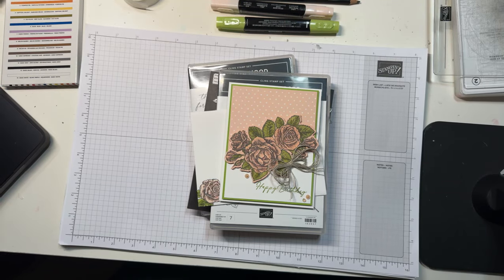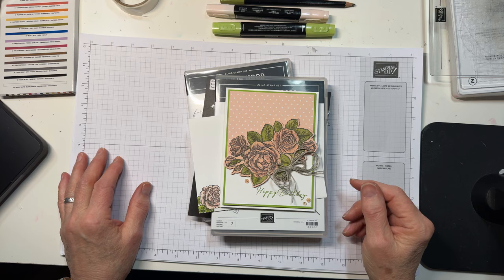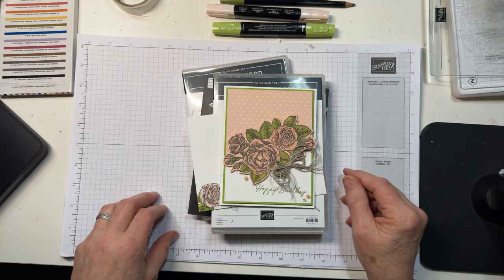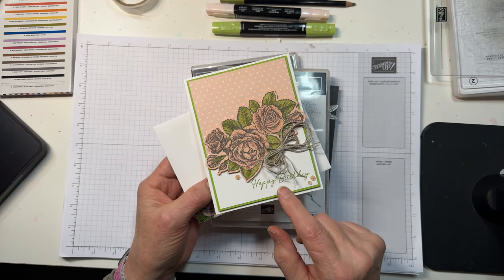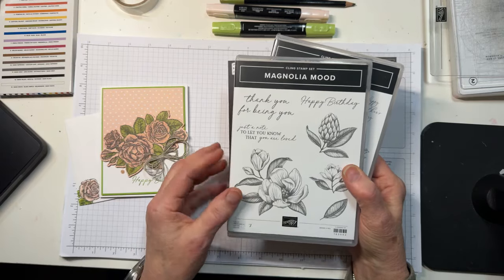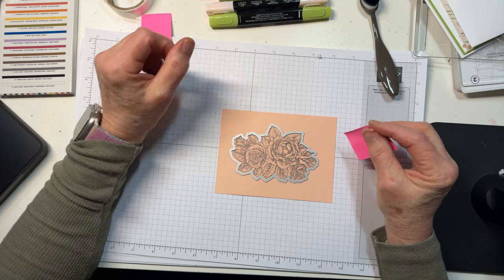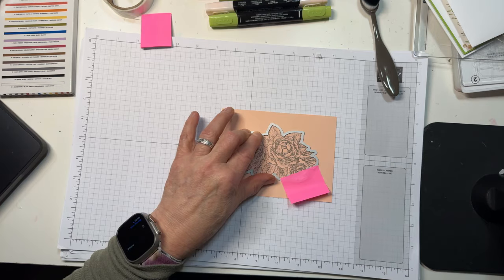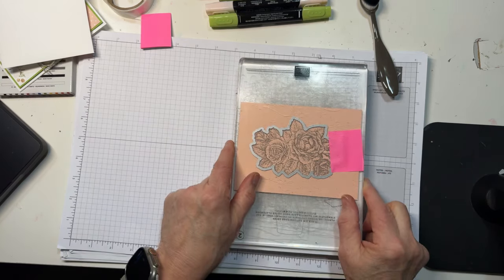Stampin Up//Stippled Roses//Magnolia Mood//Flowering Zinnias//Sneak Peek//Birthday//Online Exclusive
I'm Mary Deatherage, a Stampin Up demonstrator in the Atlanta area, and I've got a pretty Birthday card for you featuring the gorgeous Stippled Roses stamp set and bundled dies - available right now! It's also got a little Sneak Peek at some Flowering Zinnias designer paper and a sentiment from the Magnolia Mood stamp set - these are Online Exclusive products you'll be able to get on 5 March 2024!  This card also shows a die cutting technique - you're going to want to know how to do! I know you're going to want to make this beauty - so, head over to my blog to find a printable PDF, the card cuts and product list on how to do it!